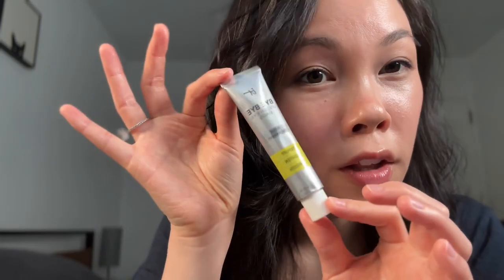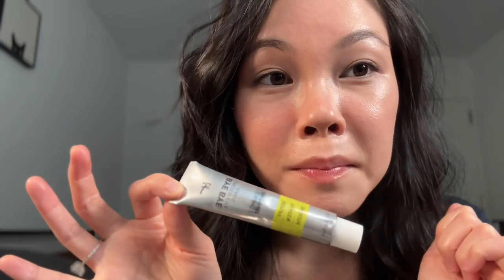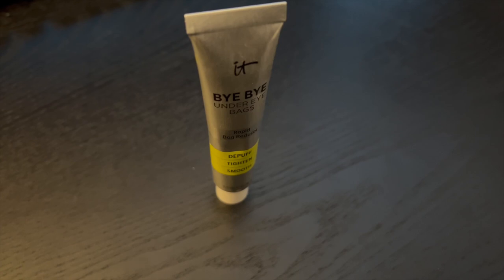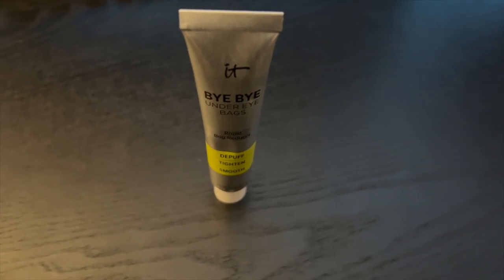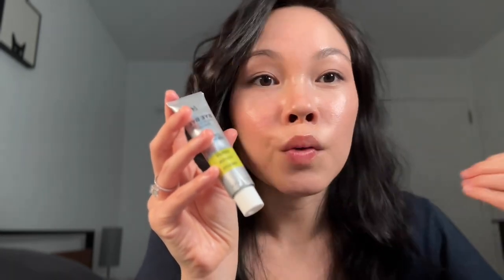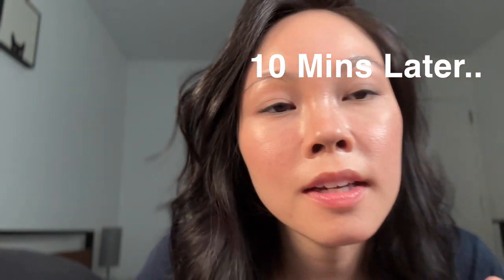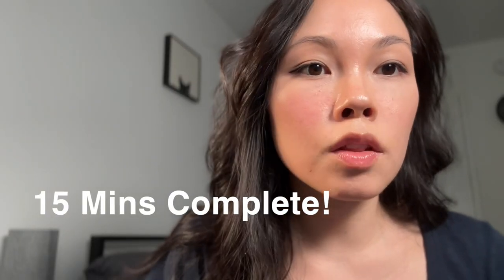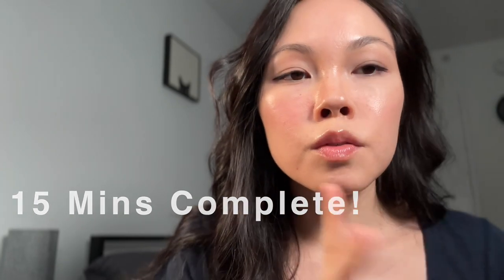BYE BYE Eye Bags!! - IT Cosmetics Review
Product Name
IT Cosmetics - Bye Bye Under Eye Bags